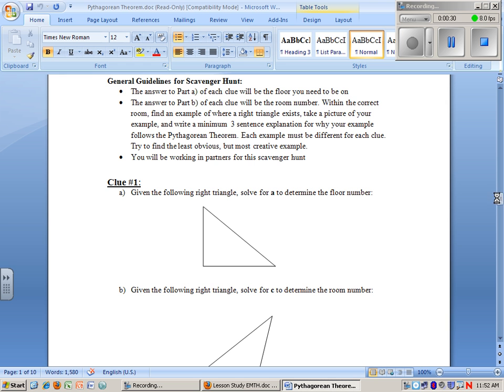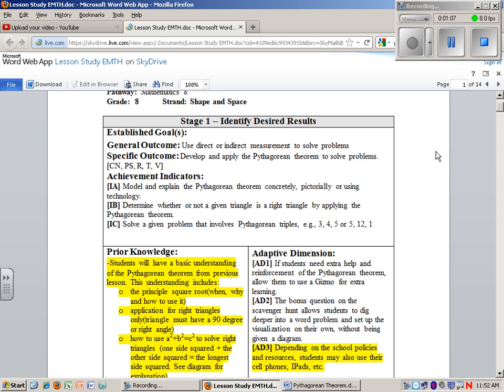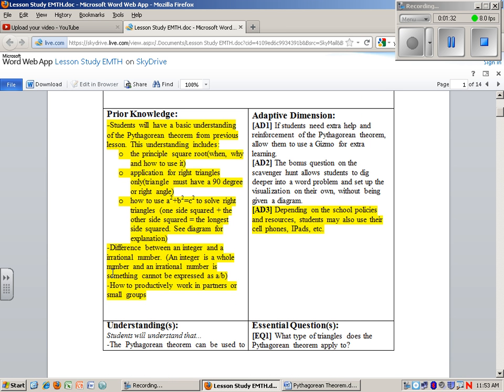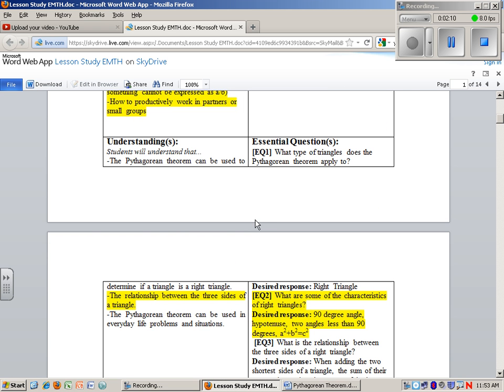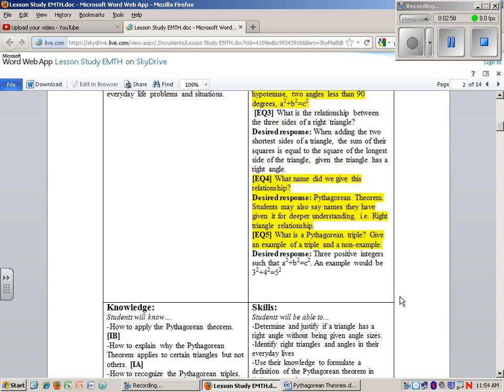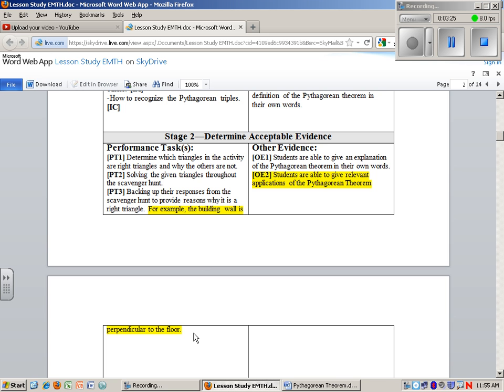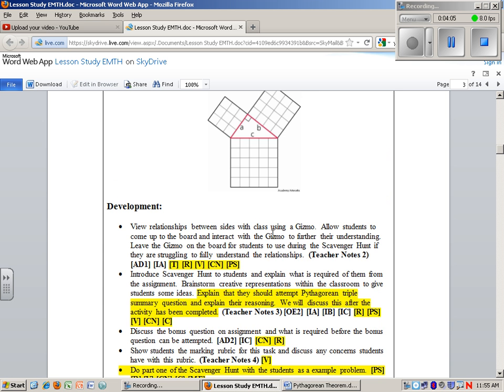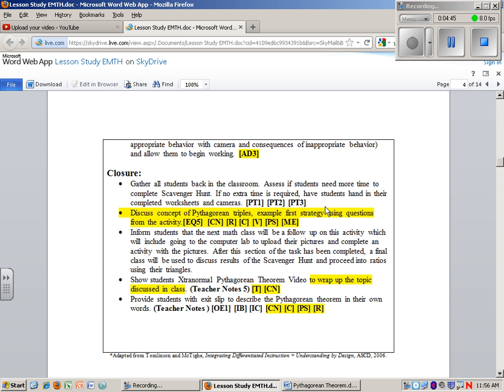Lesson Study Shelby, Teri, Denise